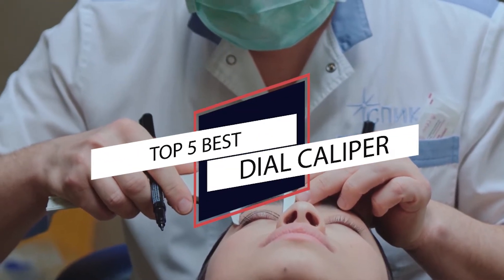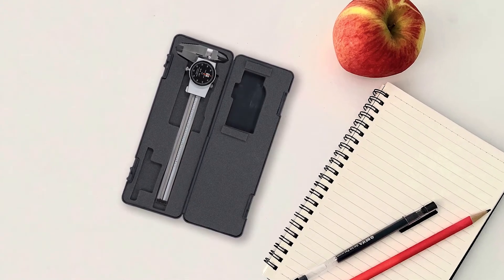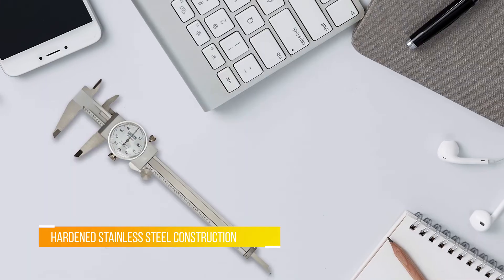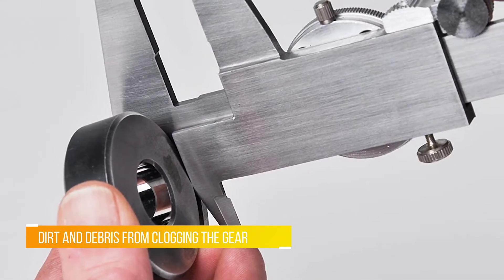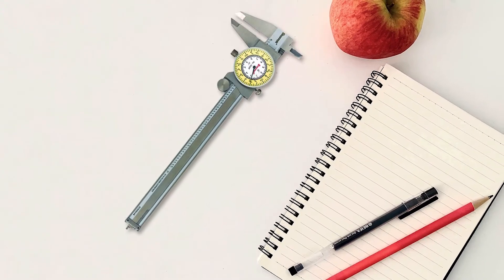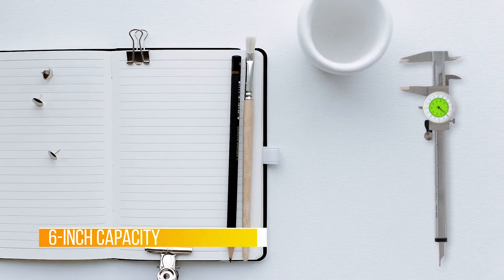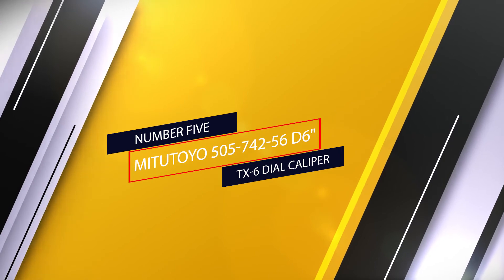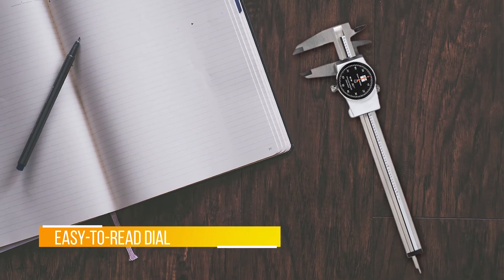Top 5 Best Dial Calipers Review | For Precision Measuring [2024]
Best dial calipers featured in this video:
0:15 NO.1. Brown & Sharpe 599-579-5 Dial Caliper
1:03 NO.2. Fowler Full Warranty Dial Caliper
1:55 NO.3. Dial Caliper w/Case
2:35 NO.4. Oshlun MTDCF-06 Dial Caliper
2:25 NO.5. Mitutoyo 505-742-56 D6"TX-6 Dial Caliper

What is a dial caliper?
Rather than utilizing a vernier instrument, which requires some training to utilize, the dial caliper peruses the last part of a millimeter or inch on a straightforward dial.
In this instrument, a little, exact rack and pinion drives a pointer on a roundabout dial, permitting direct perusing without the need to peruse a vernier scale. Normally, the pointer turns once every inch, 10th of an inch, or 1 millimeter. This estimation must be added to the coarse entire inches or centimeters read from the slide. The dial is generally organized to be rotatable underneath the pointer, taking into account "differential" estimations (the estimating of the distinction in size between two articles, or the setting of the dial utilizing an ace item and hence having the option to peruse legitimately the give or take the difference in the size of ensuing articles comparative with the ace item).
The slide of a dial caliper can as a rule be bolted at a setting utilizing a little switch or screw; this permits basic go/off-limits checks of part measures.